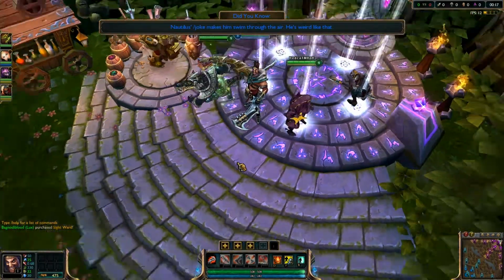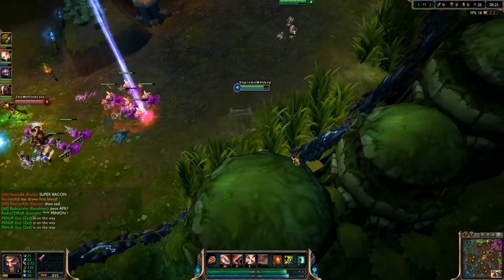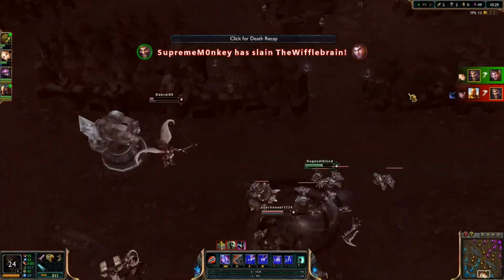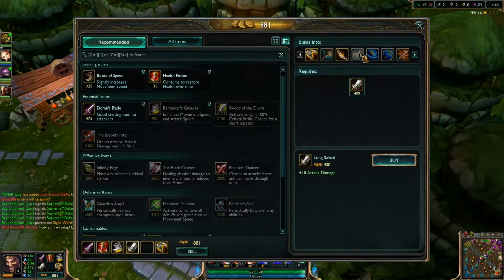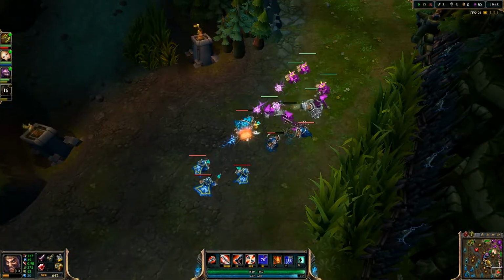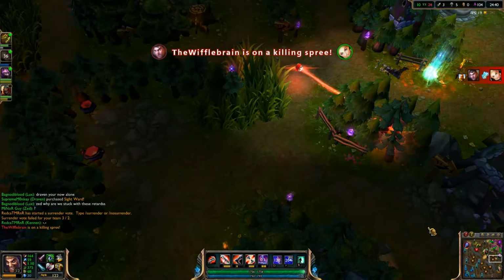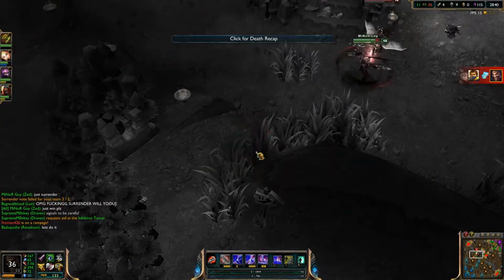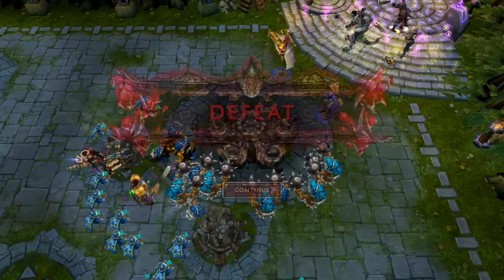League of Legends - Draven - Full Gameplay/w Commentary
Playing a game of league of legends as Draven

Dravens Abilities

Passive : Wicked Blades : (Innate): Draven's critical strikes deal 30 + (4 × level) bonus physical damage over 4 seconds. Spinning Axe also causes this effect even if it does not critically strike.

Q: Spinning Axe : (Active): Draven's next attack will deal bonus physical damage. The bonus is equal to a percentage of his total attack damage.
This axe will ricochet off the target high up into the air. If Draven catches it, he automatically readies another Spinning Axe. Draven can have up to 2 Spinning Axes at once.

W: Blood Rush : (Active): Draven gains increased movement speed for 1.5 seconds and increased attack speed for 3 seconds. The movement speed bonus decreases rapidly over its duration.
Catching a Spinning Axe will refresh Blood Rush's cooldown.

E: Stand Aside : (Active): Draven throws his axes, dealing physical damage to targets hit and knocking them aside. Targets hit are slowed for 2 seconds.

R: Whirling Death : (Active): Draven hurls two massive axes to deal physical damage to each unit struck.
Whirling Death slowly reverses direction and returns to Draven after striking an enemy champions. Draven may also activate this ability while the axes are in flight to cause it to return early. Whirling Death deals 8% less damage for each unit hit, down to a minimum of 40%. The damage reduction resets when the axes reverse direction.

Educational video for the new champion Draven. This video was recorded on the league of legends client and all footage was created by myself. This footage is to teach players how to use the newest champion Draven.This is a video of me giving step-by-step instructions to teach people how to play Draven as a ad carry while providing constant commentary on what is occurring onscreen throughout the whole video.